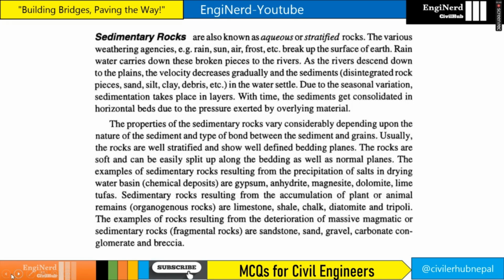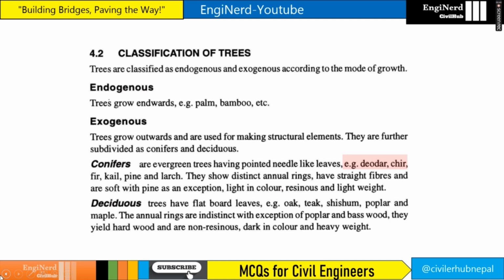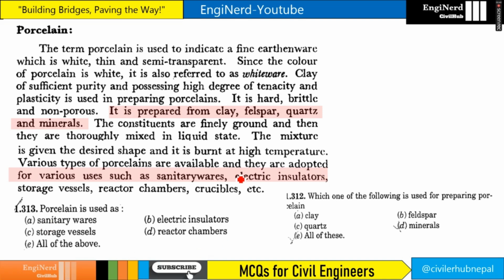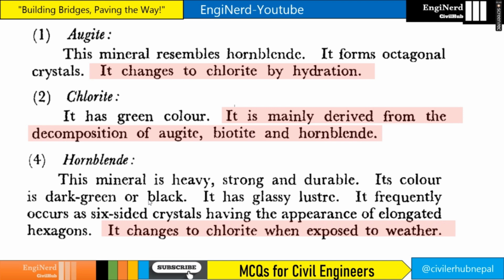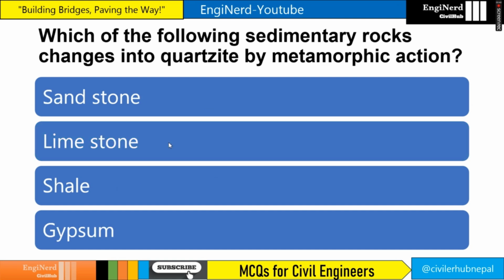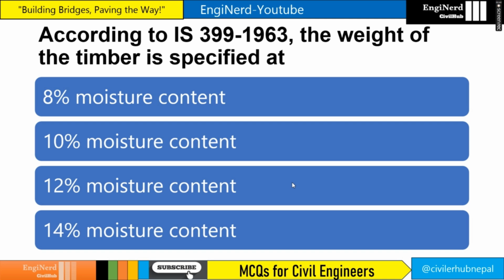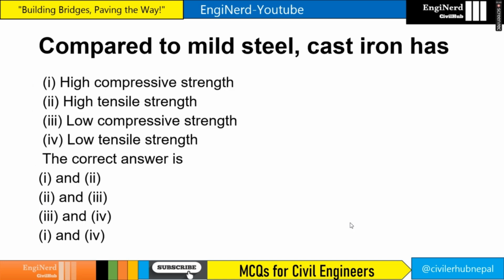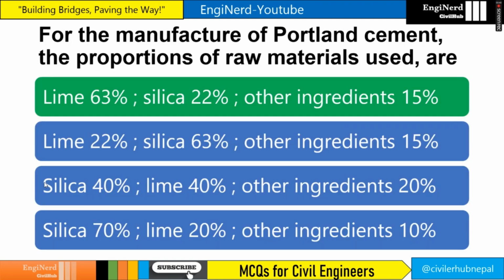Building Materials | MCQ Practice 51-100 Questions | Part 2